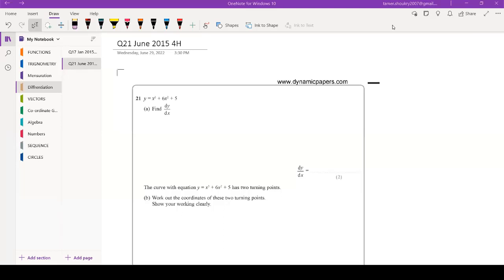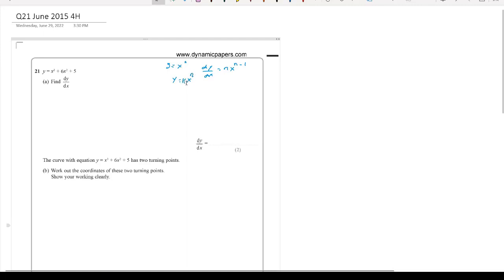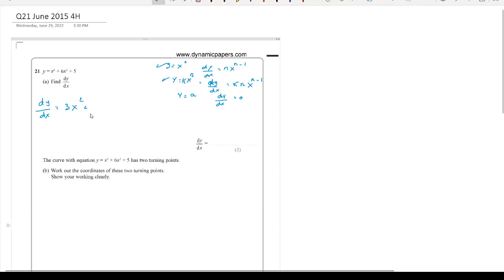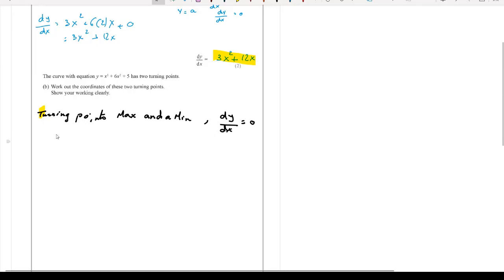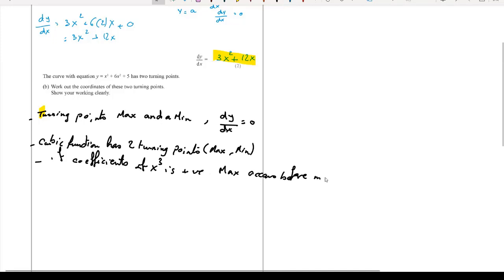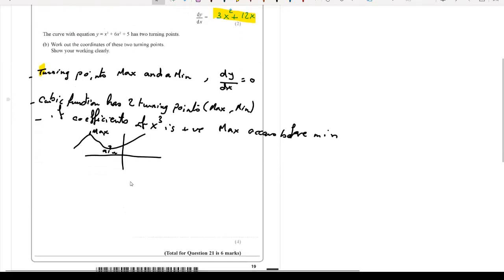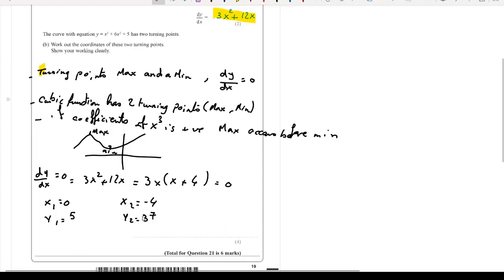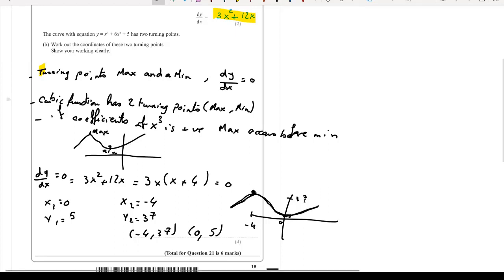DIFFRENTIATION - Q21 June 2015 4H